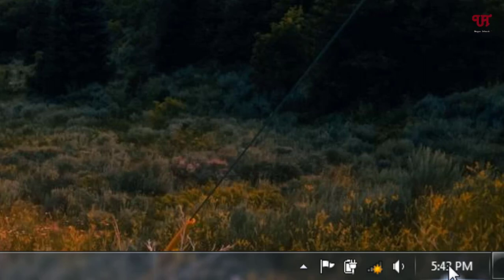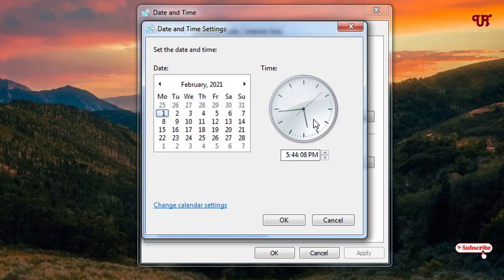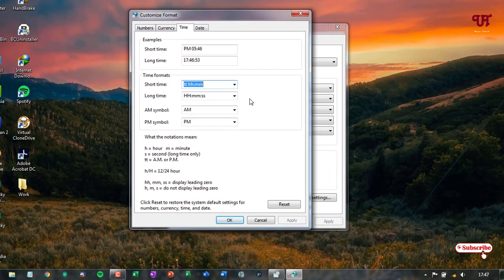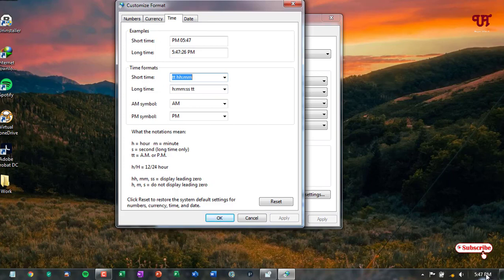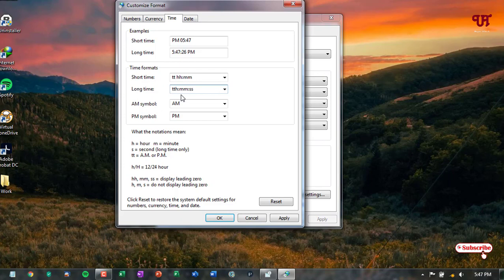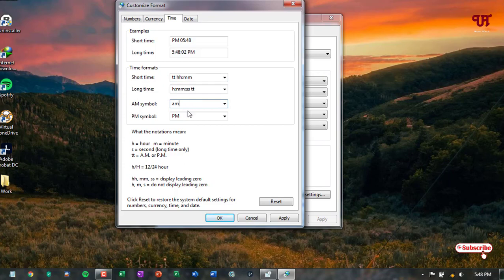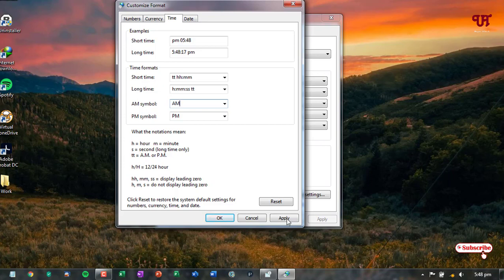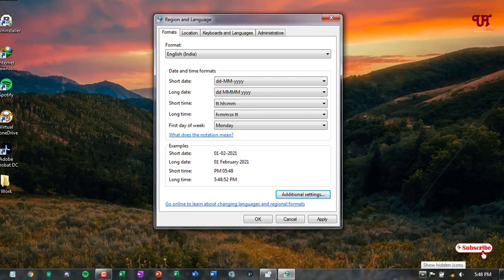How to Customize the Time or Clock present in Windows Taskbar ?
This video tutorial is all about How to Customize the Time or Clock present in Windows Taskbar.